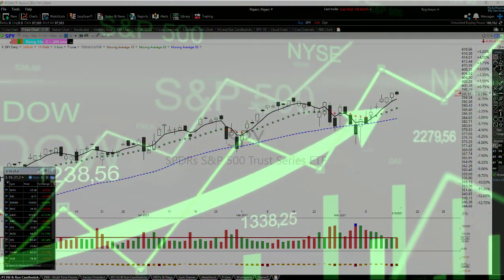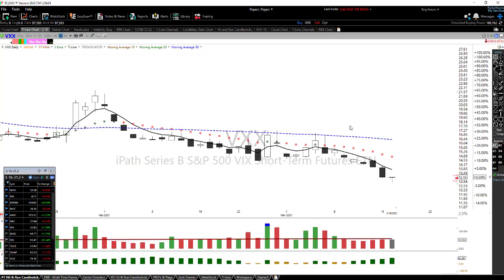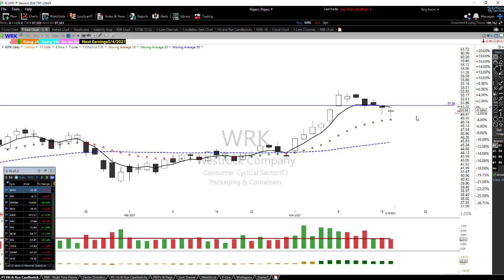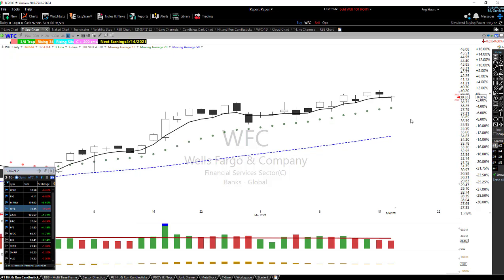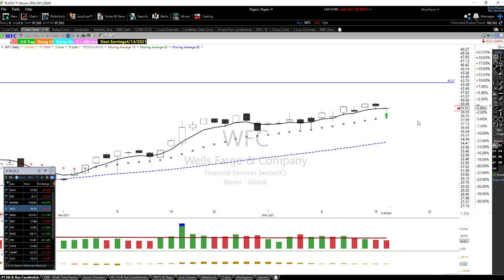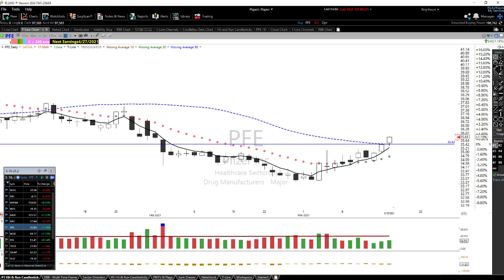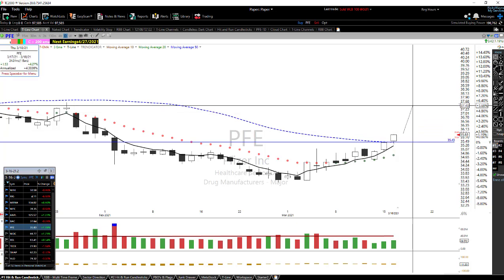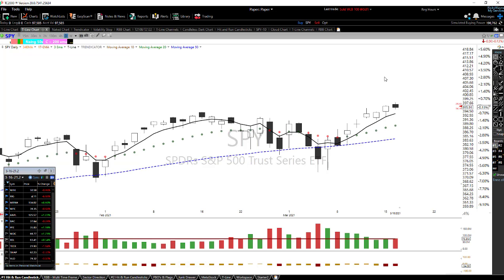Charts | Road To Wealth watchlist update | 3-16-21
We produce a video nearly every day about charts we have on the Road To Wealth watchlist.